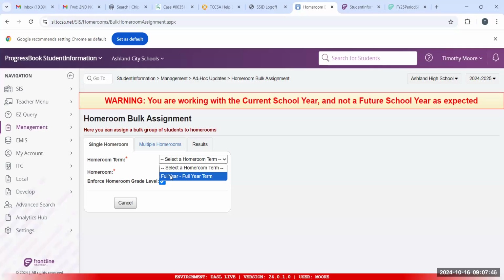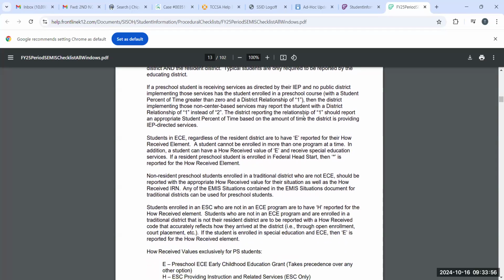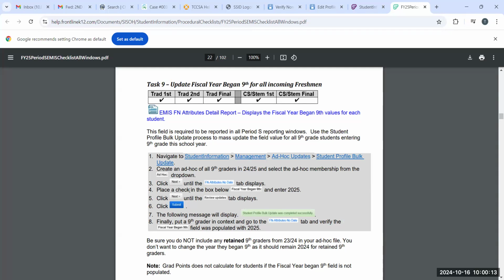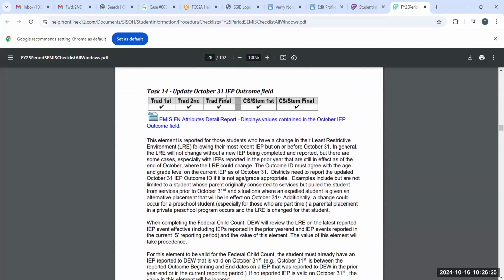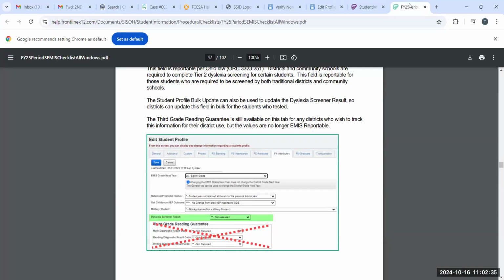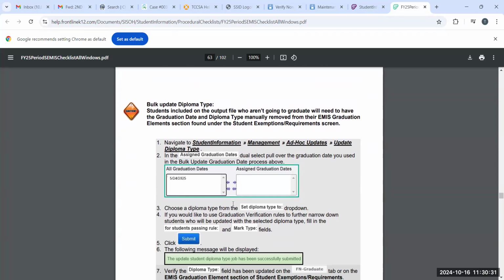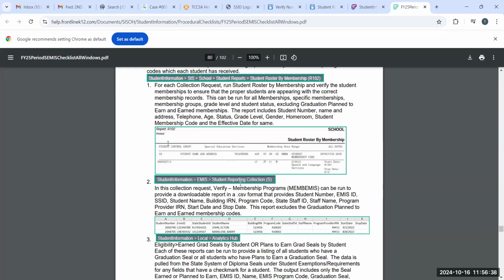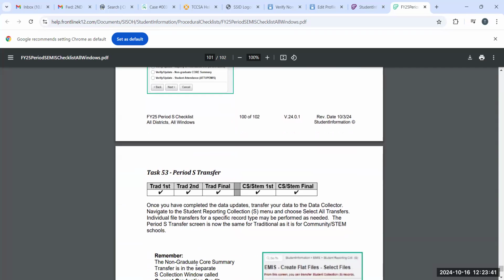FY25 S Collection: All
(Recorded 10/16/24) We will give an overview of FY25 Period S Checklist FirstWindow.
Below are directions to training materials for the session. If participants wish to have a hard copy of the materials, please print the materials below to have available. Within SI/DASL - click on the Document Icon. Within the Learning
Center, select the Student Information option, select StudentInformation: Procedural Checklists, then EMIS section, and select: FY25 Period S Checklist - All Districts, All 'S' Windows
Chapters
00:00 Ad-Hoc Updates
03:13 Reminders
9:24 FD & FN Tabs: Student Profile
11:06 Task 1 Student Record Updates
18:26 Task 2 Reporting Preschool Students
27:44 Task 3 Obtain and Verify SSIDs
32:59 Task 4 Verify Non-reportable Students
36:25 Task 5 Run the EMIS FS Standing Attendance Detail Report to verify Students' EMIS situation assignments
38:54 Task 6 Verify the Percent of Time Field for students who don't attend 100%
44:25 Task 7 Reporting Expelled Students
47:54 Task 8 Verify/Update County of Residence on FS tab
51:04 Task 9 Update Fiscal Year Began 9th for all incoming Freshman
53:02 Task 10 Update Disadvantagement Values on the FD Tab
1:04:11 Task 11 Verify Race/Ethnicity for newly enrolled students
1:05:06 Task 12 Verify Student Language Other than English & Native Language Fields
1:06:08 Task 13 Verify & Update CTE Program of Concentration
1:18:37 Task 14 Update October 31 IEP Outcome field
1:23:03 Task 15 Update English Learner Option for students
1:24:48 Task 16 Update Retained/Promoted status for students
1:26:05 Task 17 Update Military Student Identifier
1:27:07 Task 18 Update Admitted From IRN & Withdrawn to IRN
1:29:53 Task 19 When to Use the Updated Exit Status field
1:30:42 Task 20 Run the Student Roster Detail (R101A) to verify student demographic & disability info. is correct
1:32:16 Task 21 Run Student Verification (UNCLEMIS) & correct errors
1:33:43 Task 24 Verify Sub-calendars and EMIS Exceptions are set up correctly
1:34:41 Task 25 Verify students are assigned to the correct attendance calendar
1:36:14 Task 26 Add Student Acceleration Records
1:41:04 Task 27 Update Tier 2 Dyslexia Screener
1:47:29 Task 28 Add Student Withdrawal Override Records (FC)
1:50:30 Task 29 Add Summer Withdrawal record (FL) optional
1:51:59 Task 30 Add Student Reported in Error record (FX) new in 24.1 release
1:54:23 Task 31 Update Student Gifted Records
1:56:03 Task 32 Run Gifted Students Missing Records Report
1:56:36 Task 33 Create Student Special Education Records
1:59:53 Task 34 Create FE Student Graduation Requirement Record
2:03:19 Task 35 Verify Special Education Records
2:05:25 Task 36 Update Graduation Date & Diploma Type
2:12:21 Task 37 Power Withdraw graduating Seniors from your district
2:14:25 Task 38 Update Seniors not graduating from your district
2:15:08 Task 39 Update the District & Building Records: DN Attributes
2:22:06 Task 40 Verify & Update Membership Codes with Staff or Program Provider
2:26:53 Task 41 Add/Update Student Memberships (Programs)
2:35:16 Task 42 Verify Student Memberships
2:37:41 Task 43 Run MEMBEMIS to verify student memberships
2:38:53 Task 44 Verify Discipline Data & Reporting Discipline Data
2:41:37 Task 45 Run & save a copy of the EMIS Attendance Hours Summary Report
2:43:52 Task 46 ATTUPEMIS Update
2:48:43 Task 47 Manually enter attendance on the FS Attendance Tab for non-preschool students who attend the ESC, Board of DD Students, JVS Satellite Students, non-public students who are placed at district expense, &OTC Students with more than 100% of the time
2:50:40 Task 48 Student Truancy & Excessive Absence (FT) Record (HB410)
2:54:14 Task 49 Run MAJOREMIS to calculate Majority of Attendance IRN
2:57:30 Task 50 Reporting the Non-Graduate CORE Summary Records
3:00:51 Task 51 Run Count of Graduation Credits for Period S
3:03:04 Task 52 Run CHECK_EMIS for Period S
3:03:30 Task 53 Period S Transfer (submit to data collector)